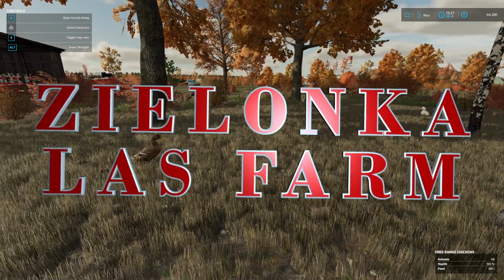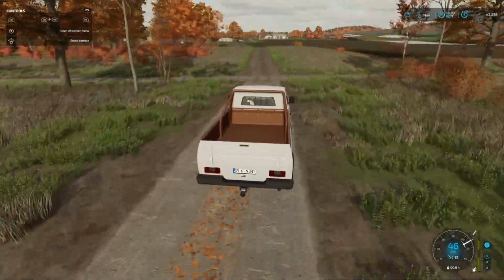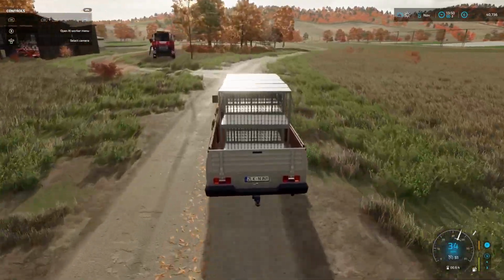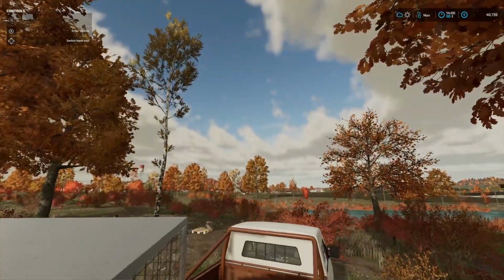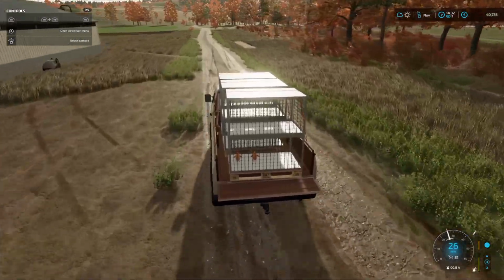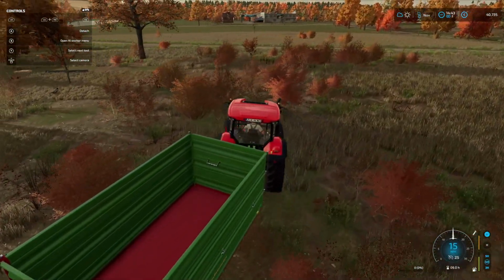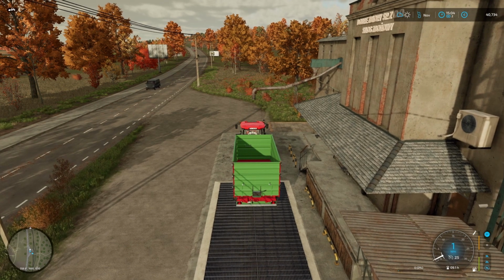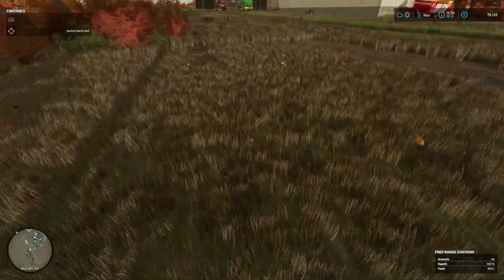FS22- ZIELONKA - A DAY FOR THE CHICKS - LET'S PLAY - EP6 -PC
IT'S CHICK MOVING DAY

The new map from Giants software is hear.

A European inspired map, it is beautifully crafted and presented.

For information Las is Forest in Polish.

I have decided to play the map as contractor to the Town Council, looking after a Grassland and forest area just outside of the town.

There is no payment for looking after the area, but the job comes with a small farm (with some equipment), a field and a few animal pens that I can farm for my own account.

Time to grow